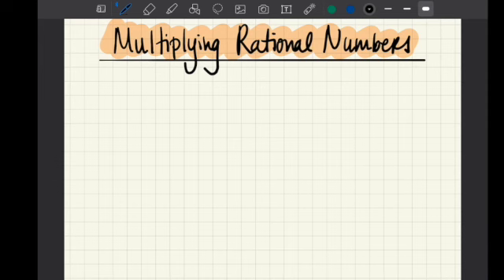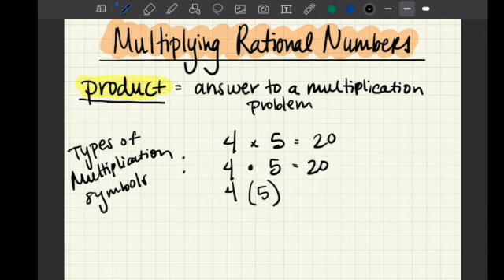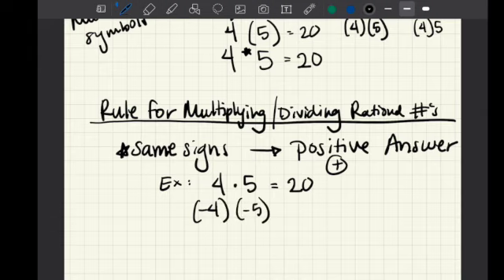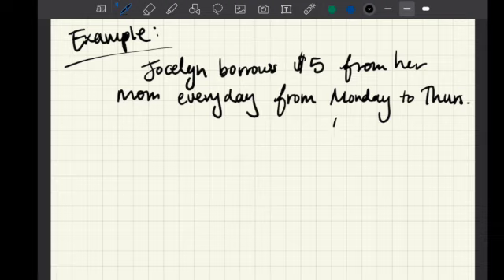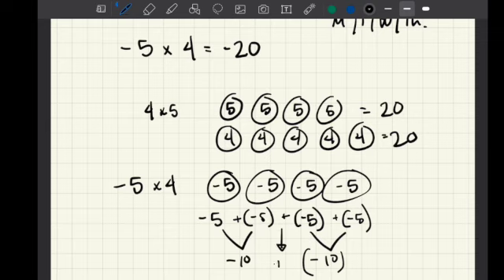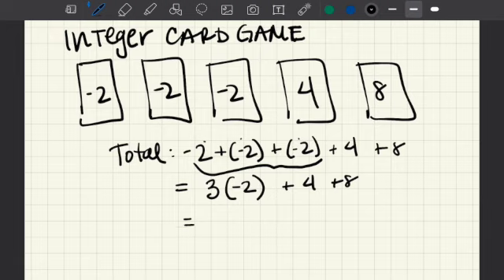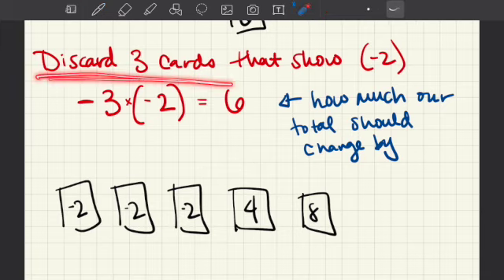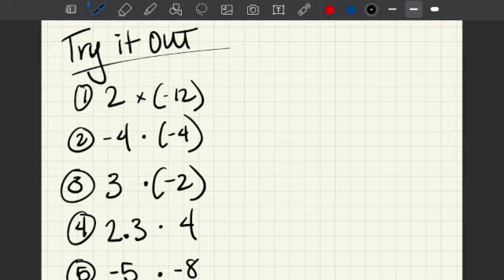Rules for Multiplying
Rules for Multiplying Integers & Rational Numbers